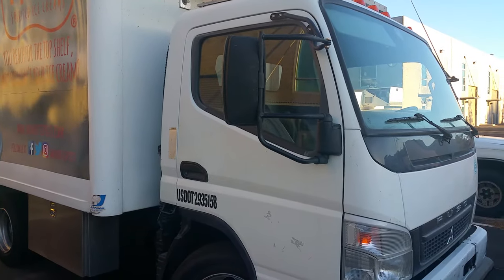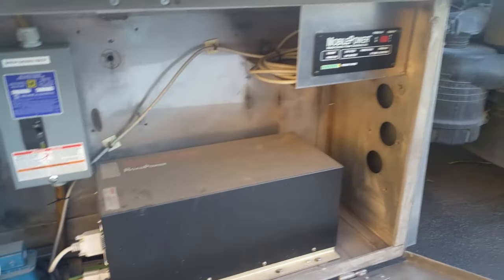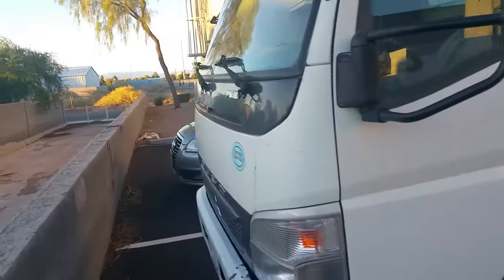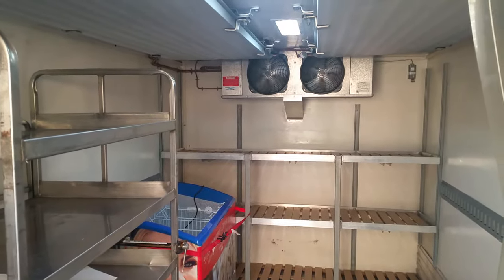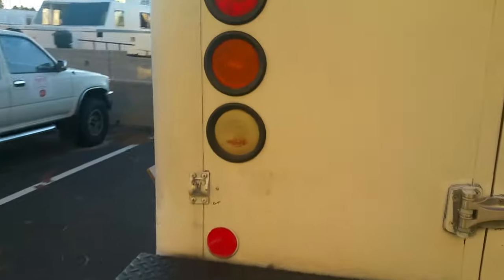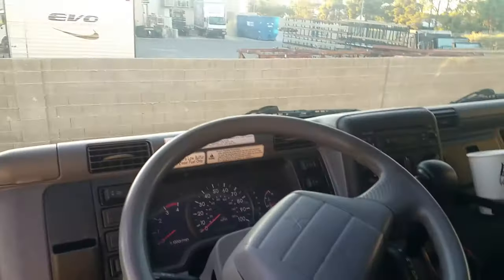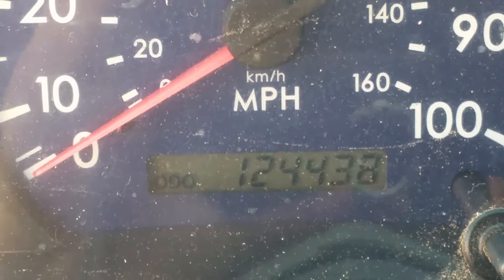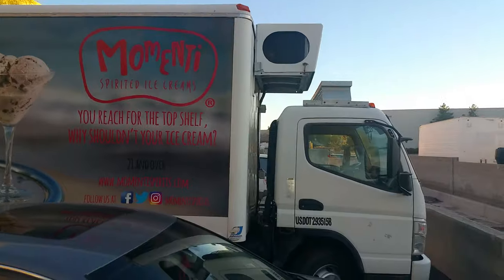Mitsubishi Refrigeration truck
for sale at commercial truckpaper.com, offerup, and commercial truck trader